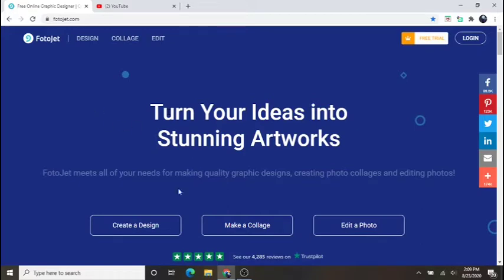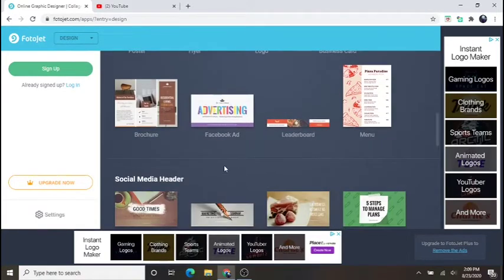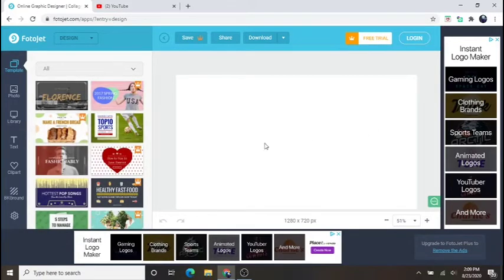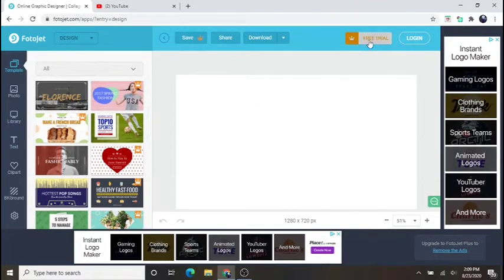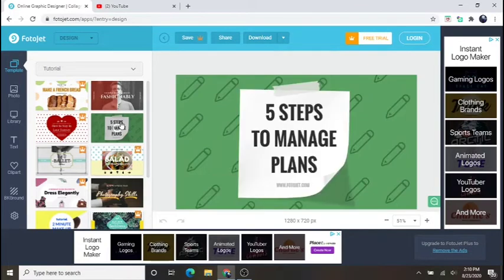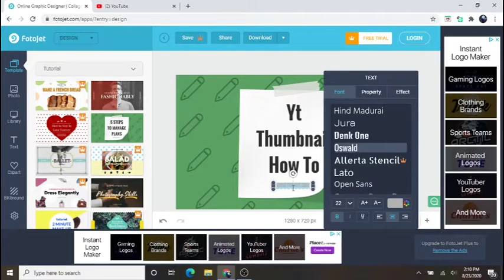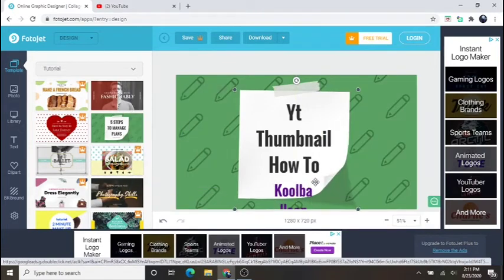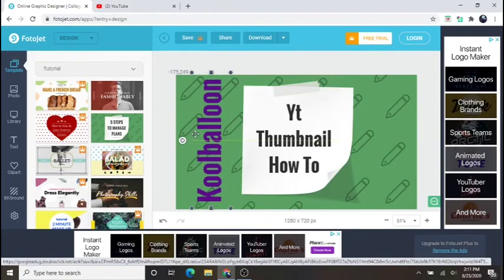How to make good thumbnails for free with no watermark and bring in more views!!!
This video was meant to be an easy tutorial for those of you who need a free thumbnail making app or site for your videos and dont want watermarks popping up either. hope this was helpful to you the website for the thumbnails is called FotoJet and they have no watermark for free like i said before. and always remeber the look of your thumbnails are what helps bring in more views to your channel and helps you grow as a small channel.